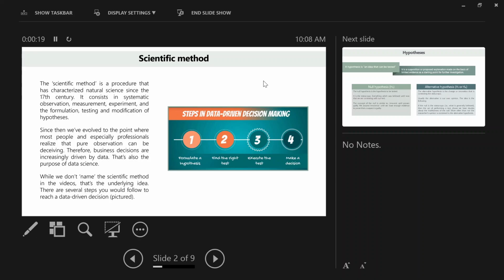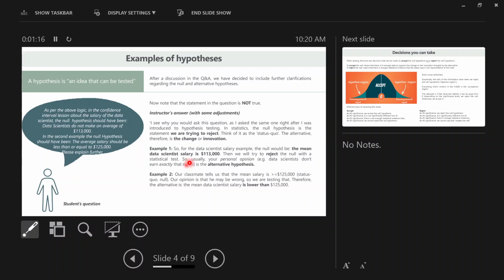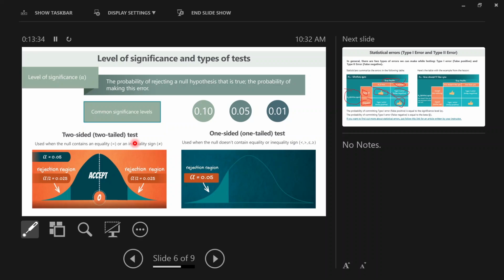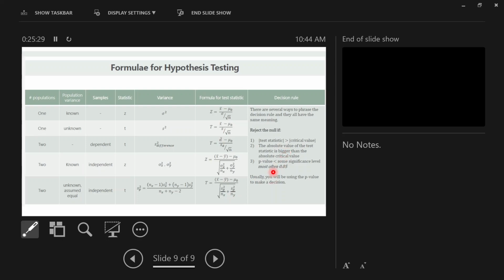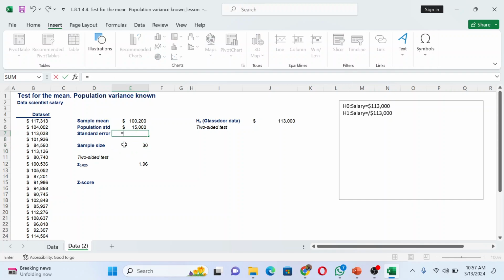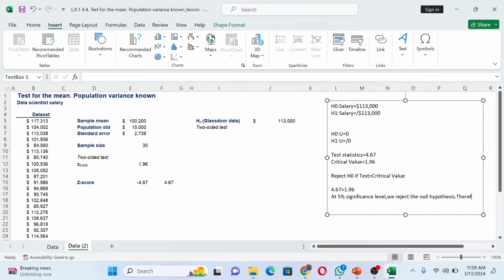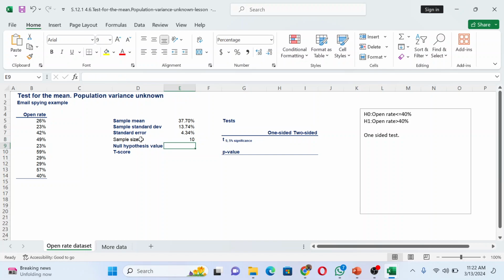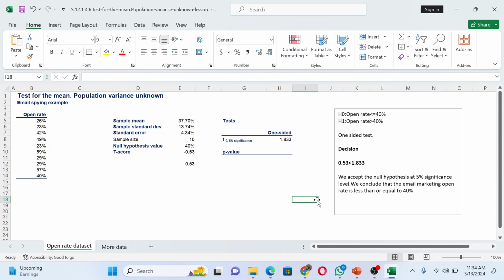Hypothesis Testing One Population Variance Known and Unknown-Practical